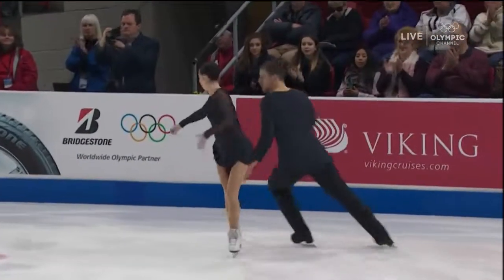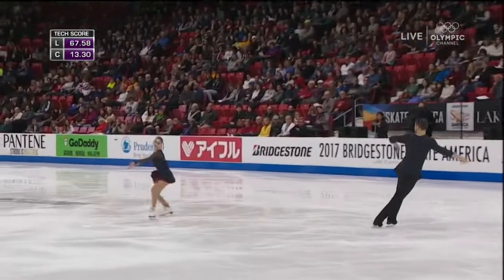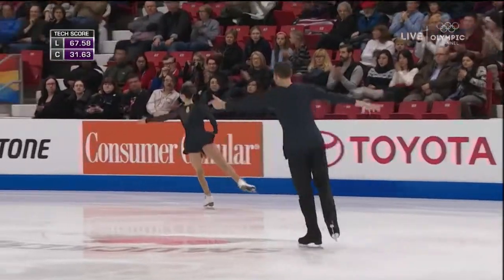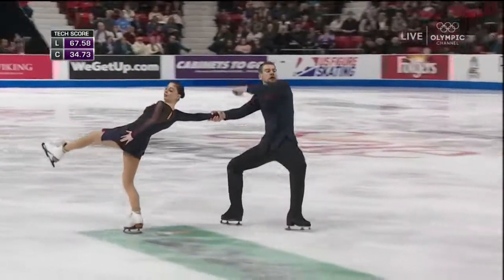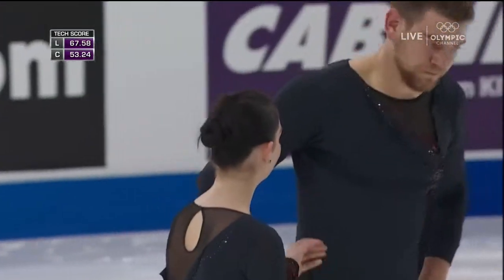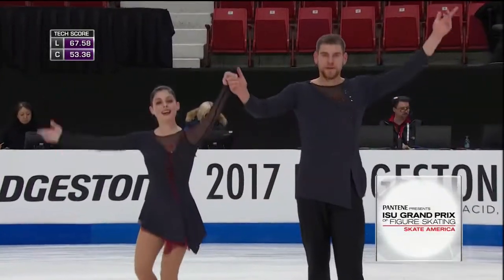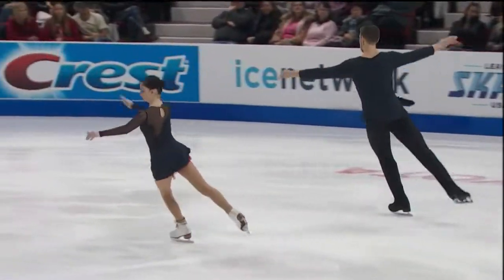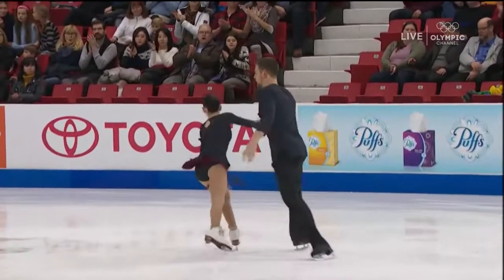2017 Skate America DENNEY & FRAZIER FS USA OC